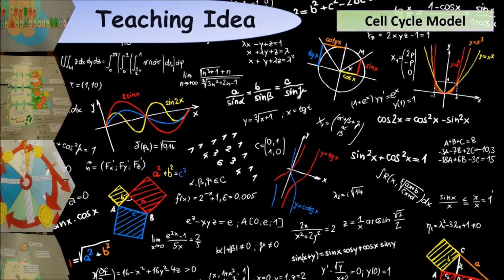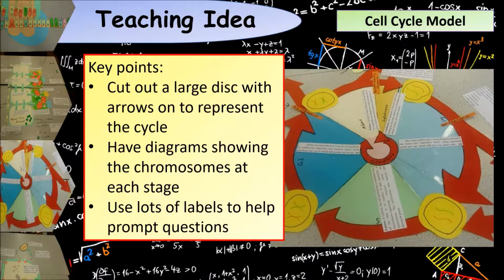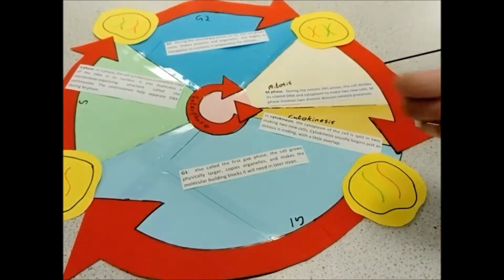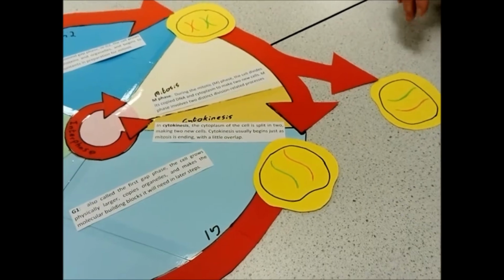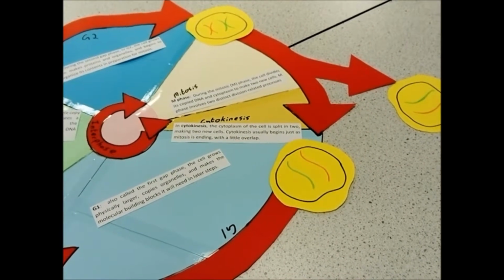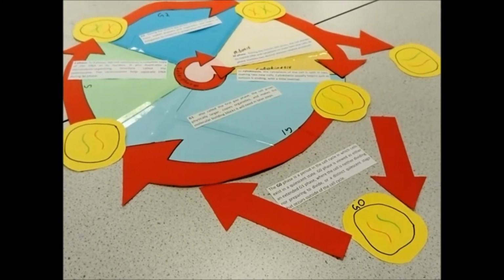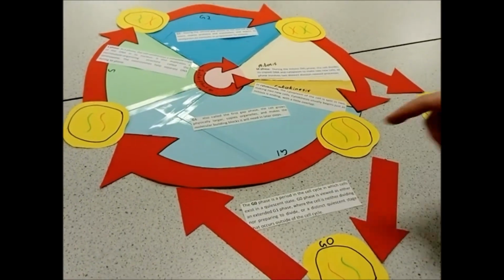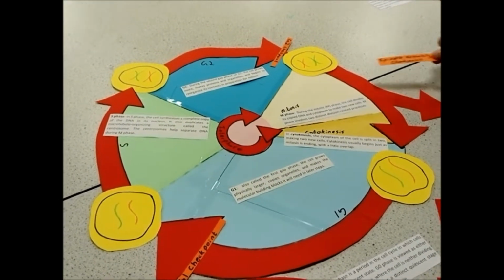A Level Biology: Modelling The Cell Cycle Teaching Activity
This is a short video demonstrating how the cell cycle can be modelled during lessons